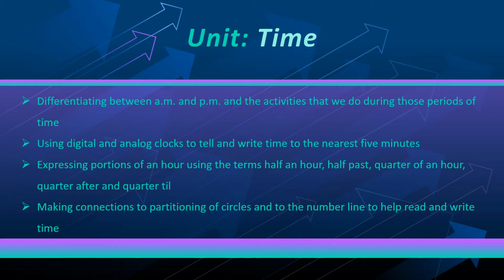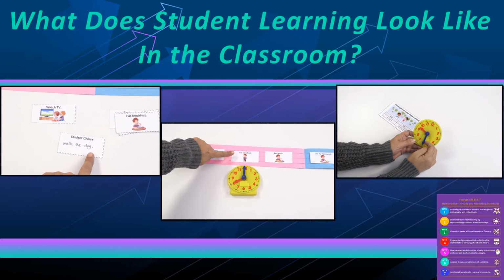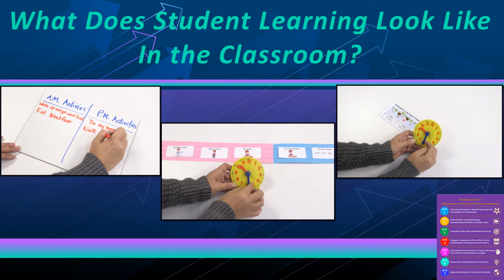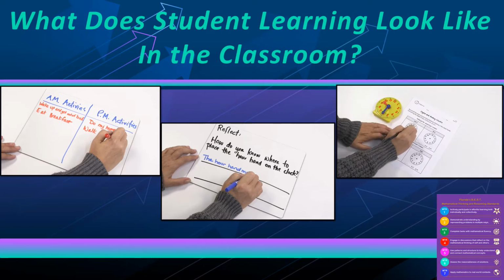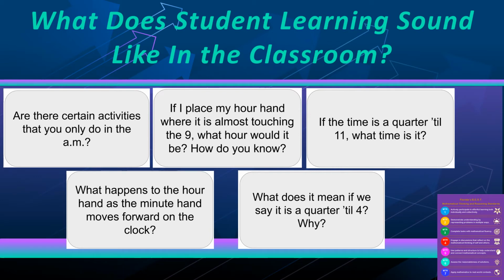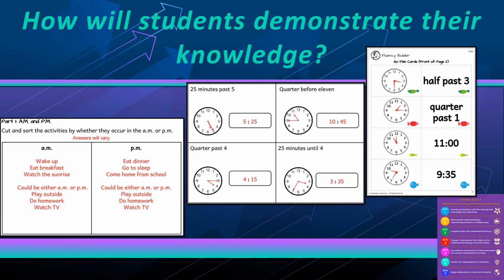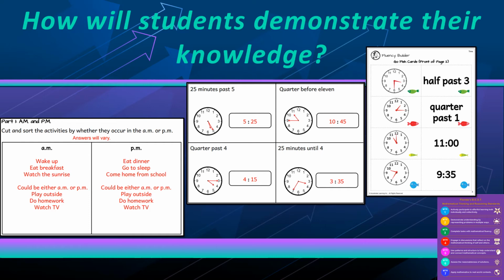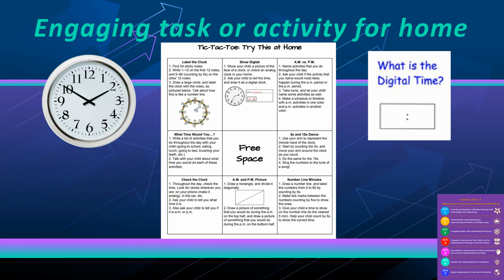BEST Practices G2 Time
What could instruction in the mathematics look and sound like in 2nd grade time?  The videos in this series present examples of STEMscopes resources in action in the elementary mathematics classroom.